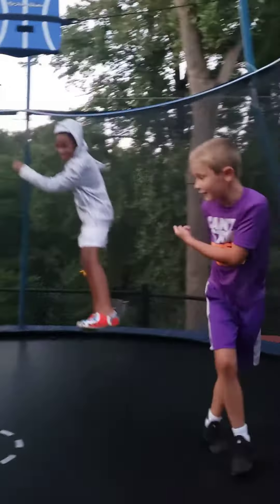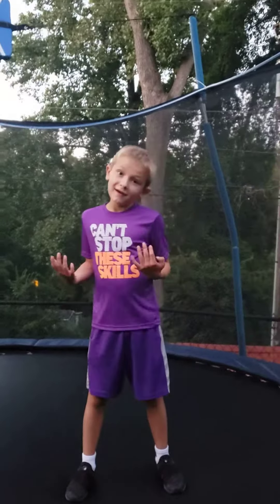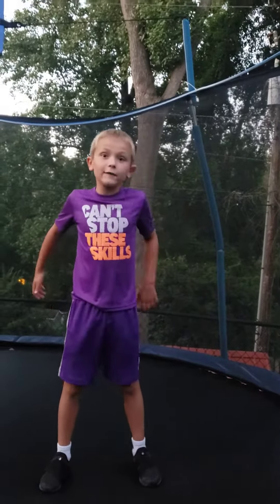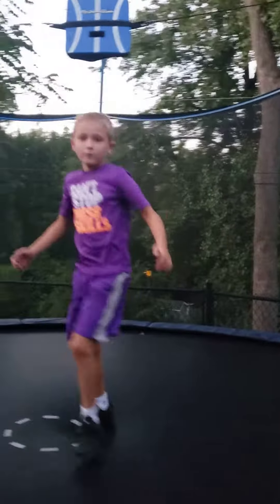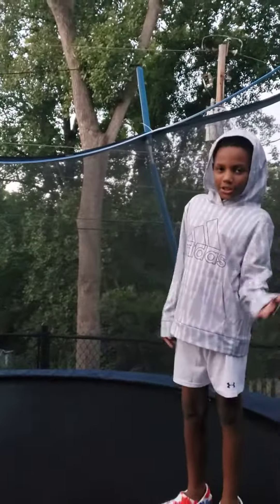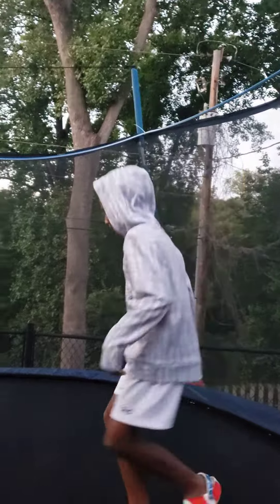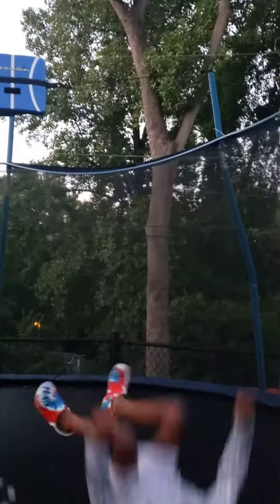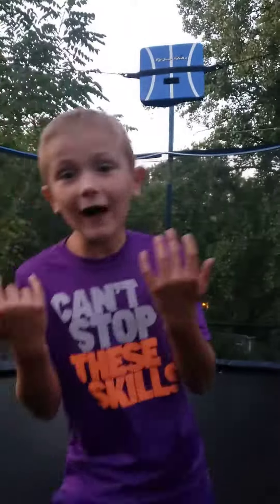Doing a back flip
Doing a back flip with my friend Blaine